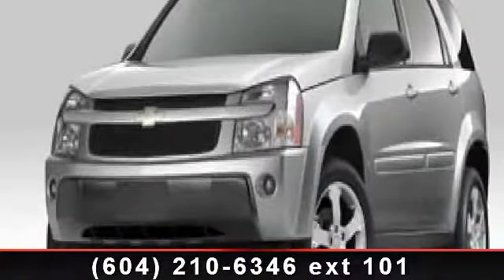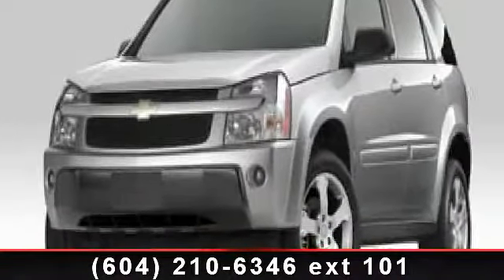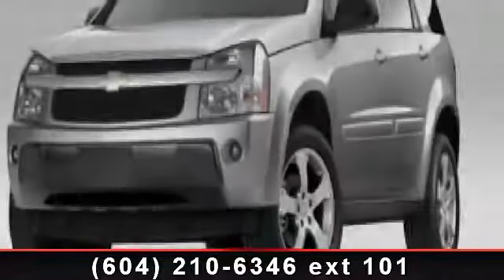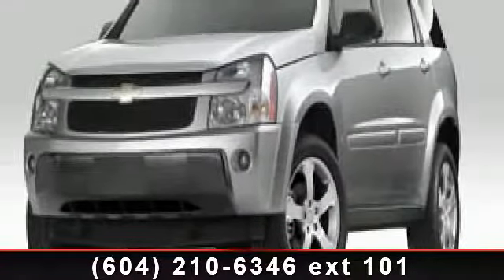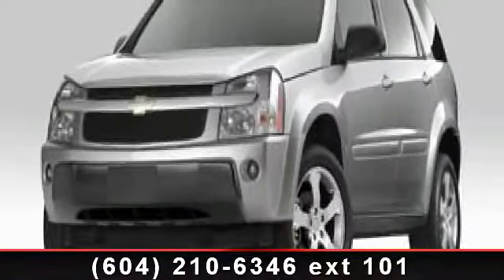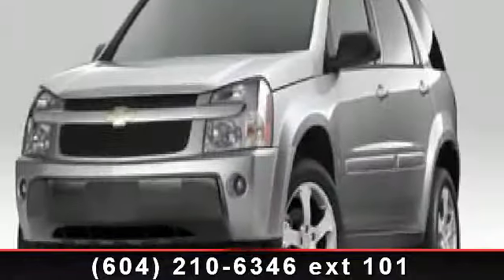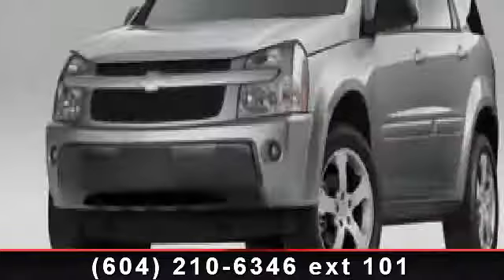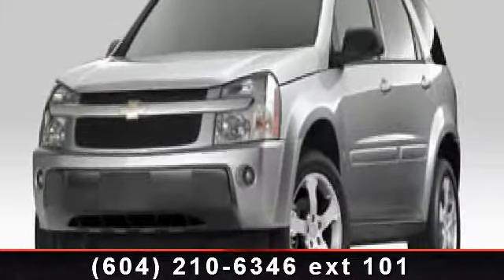2005 Chevrolet Equinox - Kabani Auto 2 - New Westminster, B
For Sale in: New Westminster, BC

 BBB A